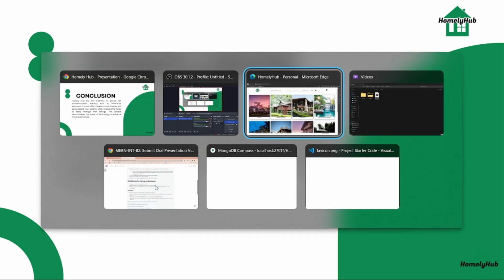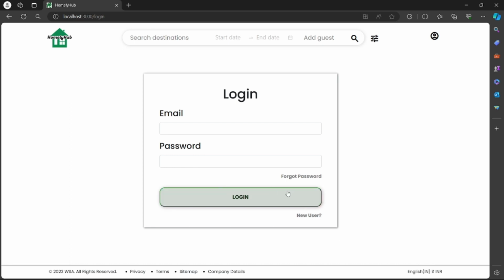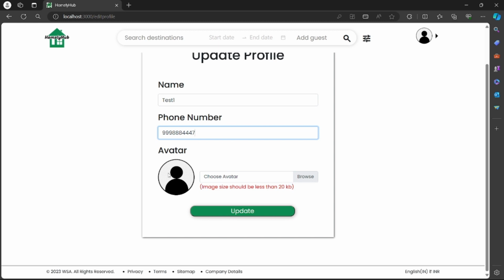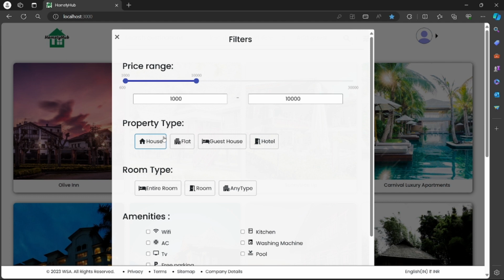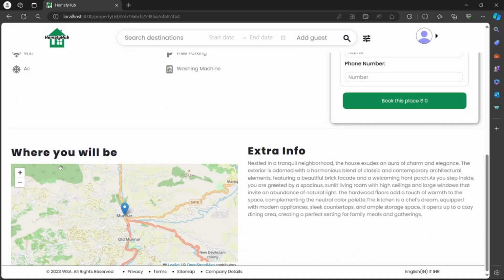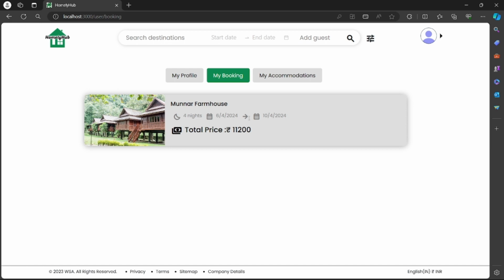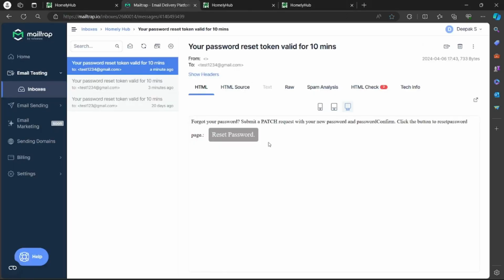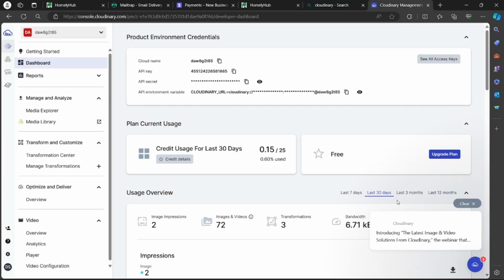Homely Hub Project || WebStack Academy || MERN STACK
Homely Hub is a web application designed to simplify the process of finding and booking rooms for short or extended stays.  Developed using the powerful MERN stack (MongoDB, Express.js, React.js, and Node.js), Homely Hub offers a user-friendly platform that benefits both travelers seeking accommodations and hosts looking to list their available spaces.
I am grateful to Webstack Academy for their guidance and mentorship throughout the development of Homely Hub. Their expertise in the MERN stack was instrumental in bringing this project to life.